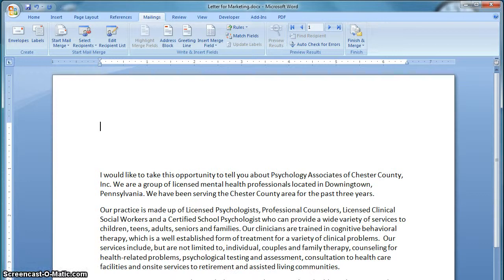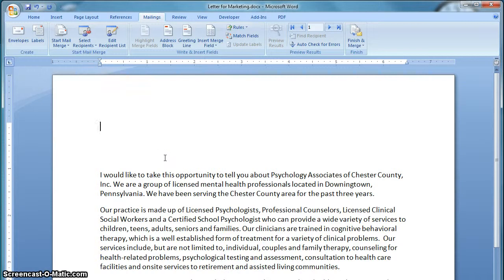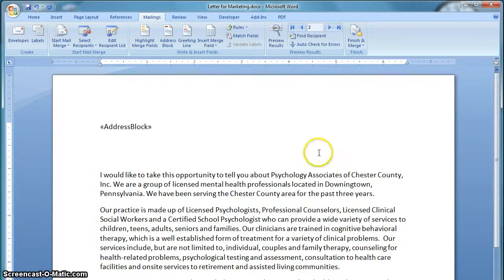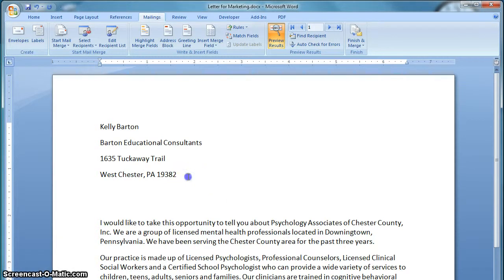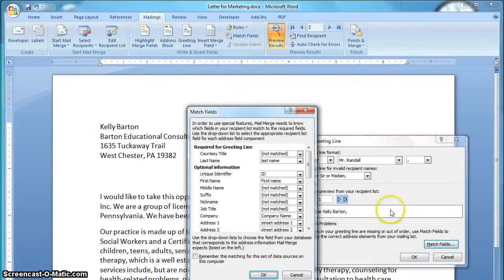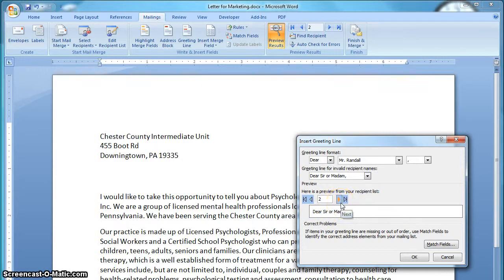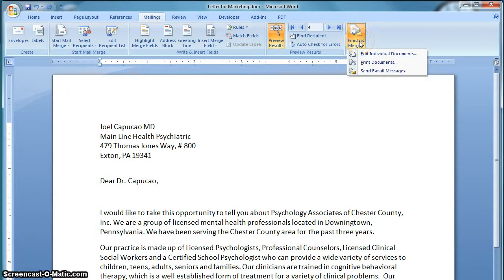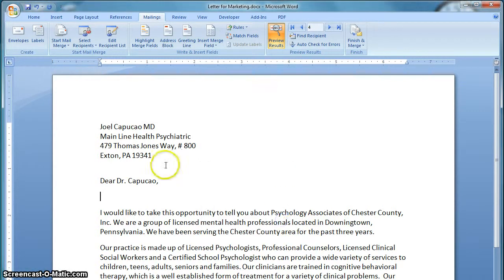How to Create a Marketing Letter Using Mail Merge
Using a mail merge will help to streamline your marketing efforts. This video will walk you through how to get started creating marketing letters by using the mail merge feature.